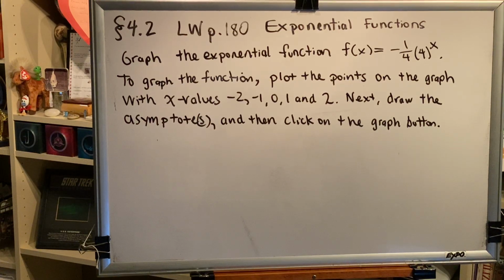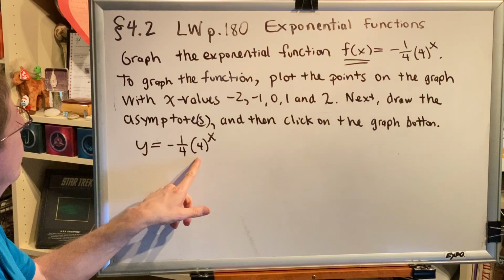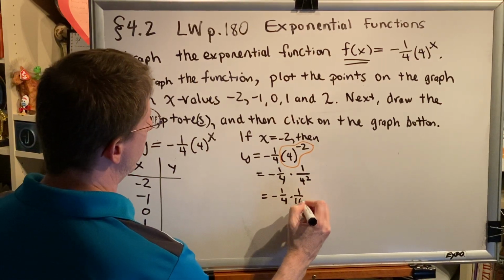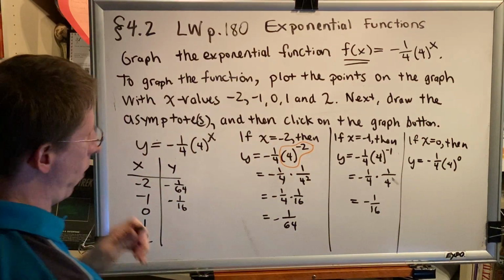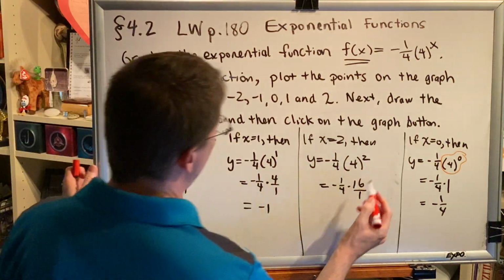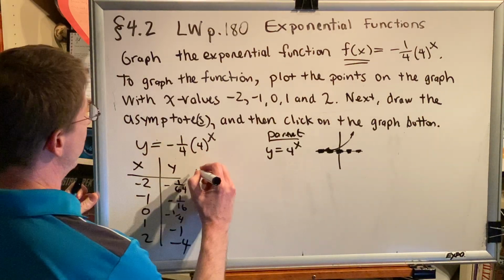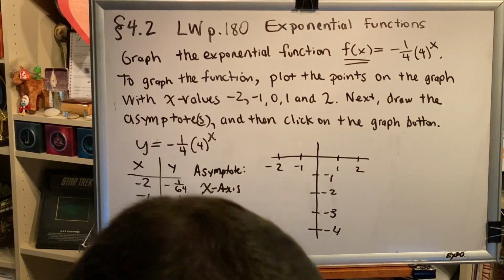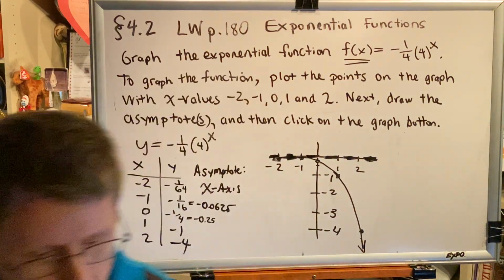Section 4.2 (Part 15) Exponential Functions